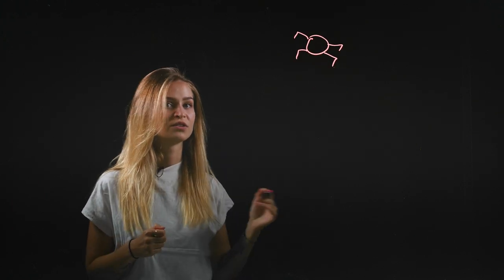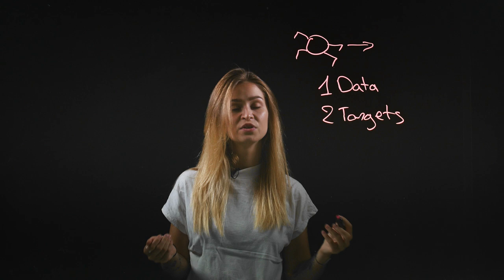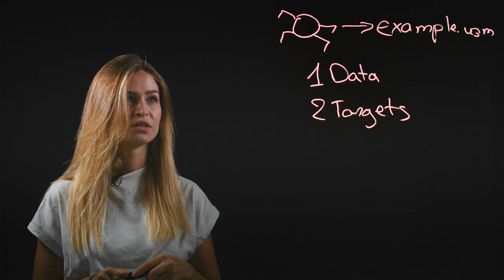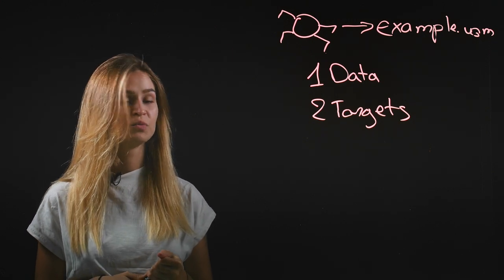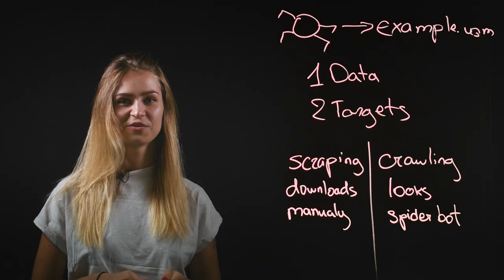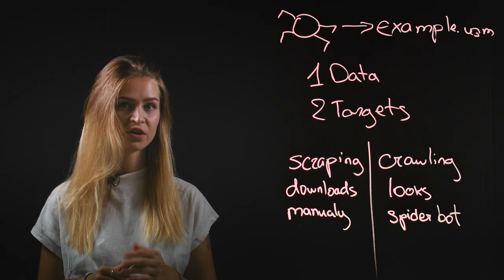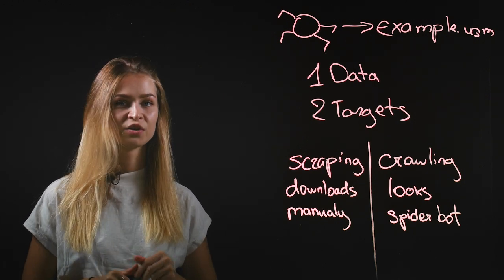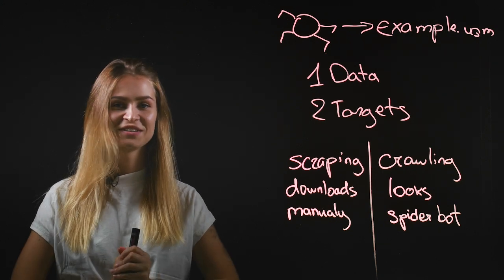Web Crawling vs. Web Scraping - What is the Difference?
Learn the key difference between web crawling and web scraping by watching this video. Dig deeper into scraping with our ✅ FREE whitepaper "Choosing the Right Scraping Solution in 2023"

Across the internet, there’s this common debate on whether web crawling and web scraping are the same. Although these processes are quite similar and go hand-in-hand, there’s this key factor differentiating the two.
Simply put, web crawling means going through data and clicking on it. Meanwhile, scraping refers to downloading the said data.
In this video, Gabija, the Product Marketing Team Lead of Oxylabs, goes through the basics of web crawling and web scraping, representing the processes visually. Gabija also talks about the difference between scraping and crawling, finally putting the debate to an end.

Join over a thousand businesses that use Oxylabs’ web scraping solutions and advanced features:

In this web crawling vs web scraping video, we answer the following questions:
0:00 Intro
0:37 How does web crawling work?
1:17 How does web scraping work?
1:24 Web crawling vs. web scraping compared
2:21 Tools for crawling and scraping